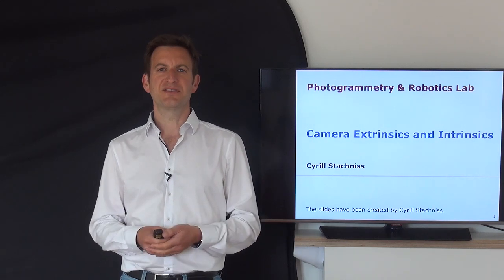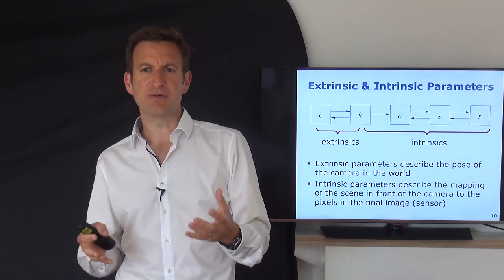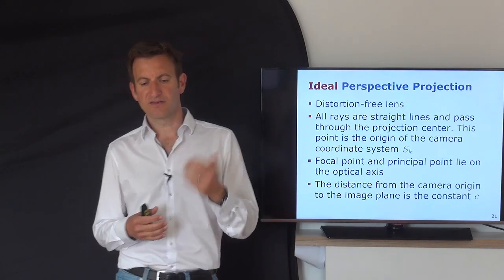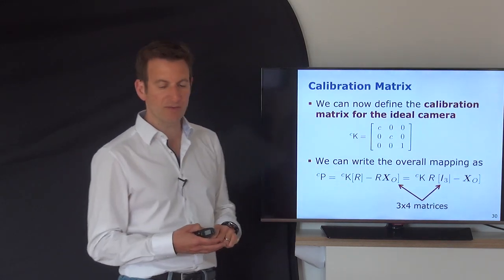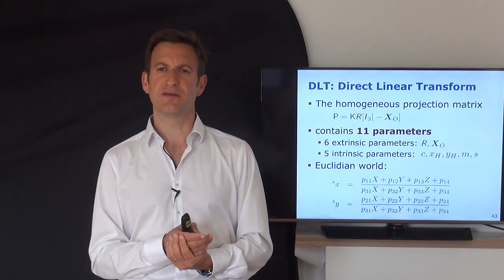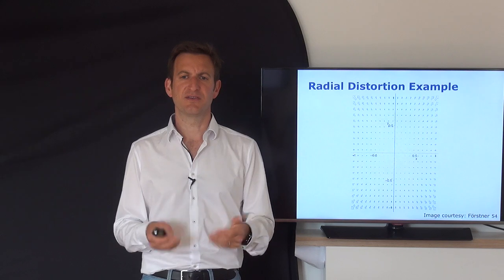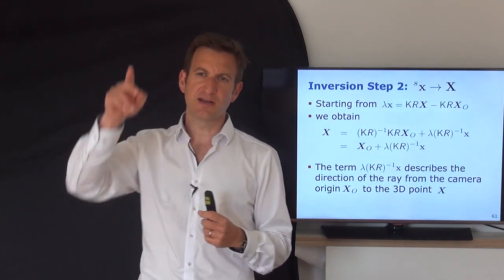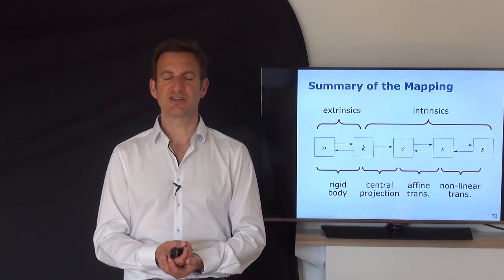Camera Parameters - Extrinsics and Intrinsics (Cyrill Stachniss)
Camera Parameters - Extrinsic and Intrinsic Parameters
Cyrill Stachniss, Spring 2020